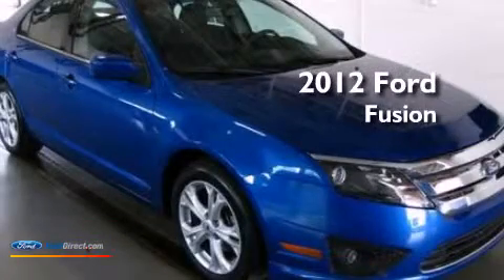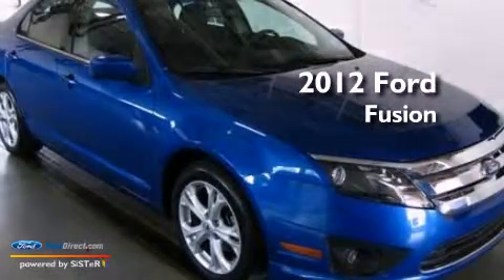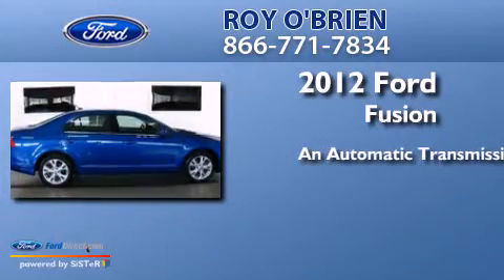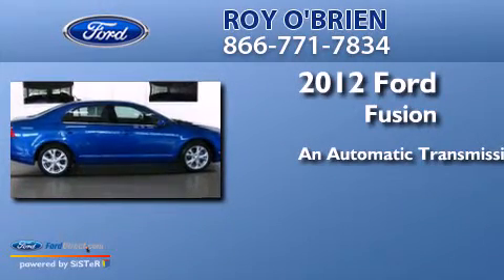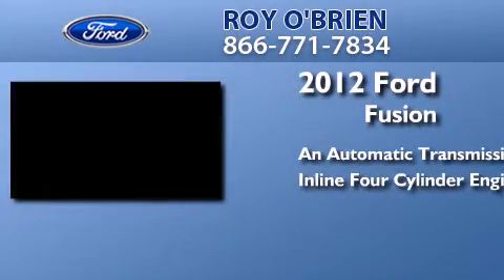2012 FORD FUSION St Clair Shores MI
We have been honored to serve the St Clair Shores MI area , we promise that your experience at our dealership will exceed your expectations ! Year : 2012 Make : FORD Model : FUSION Engine : 2.5L I4 16V MPFI DOHC Trans . : 6-SPEED AUTOMATIC Exterior : BLUE FLAME Miles : 27,084 Interior : CHARCOAL BLACK Stock : 2750X Roy O'Brien, Inc. Nine Mile Rd St Clair Shores , MI 48080